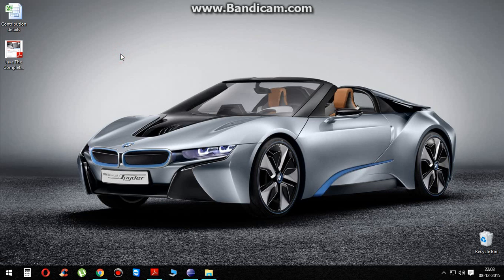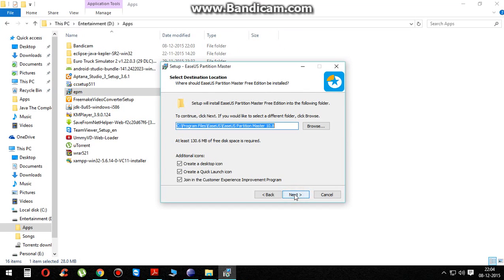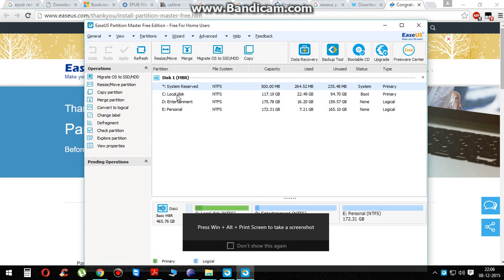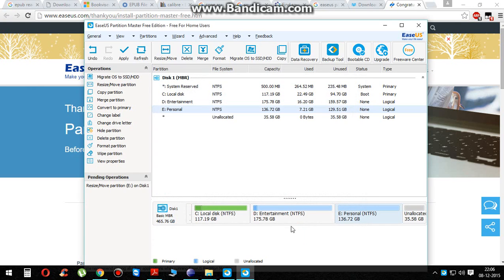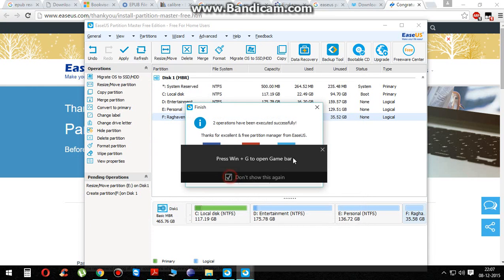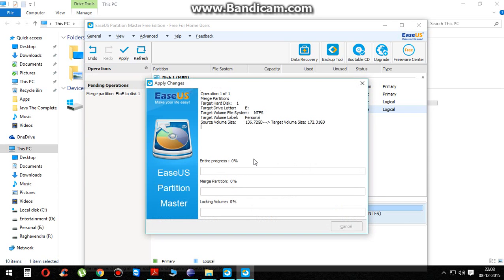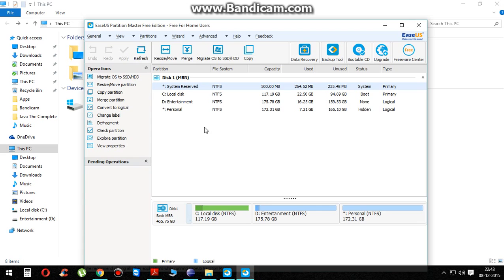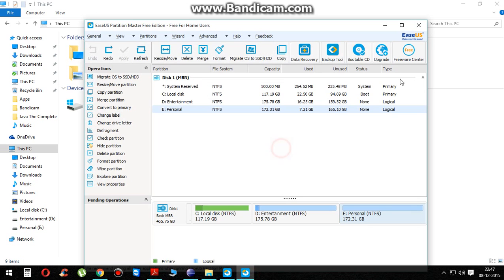How to create partition in Hard Disk Drive Windows OS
Follow my steps in video Thanks

Ignore:
hard drive fat32
vista zu windows 10
disk partitioning in windows 7
format hard disk windows 8
partitions on a hard drive
hard disk partition in windows xp
how to format a hard drive windows vista
windows 10 how to partition hard drive
partitioning windows 8
windows hard disk partition
window 8 install
windows vista till windows 10
partition in hard disk
shrink hard drive windows 8
partition xp hard drive
partitions windows 10
windows partition disk
ssd disk windows 7
how can i reinstall windows 10
how to partition windows xp
hdd partitions
hard dısk
how to shrink hard drive
how to hard drive
creating new partition
how can i get windows 7
partition for windows
how to create partition without formatting
fat32 hdd
window 8 hard disk partition
windows 10 disc space
hdd windows 7
how to partition the hard drive
os partition
windows vista na windows 10
how to disk partition
delete partition on hard drive
shrink hard drive partition
partitionen windows 10
window 8 partition
windows 8 partition disk
no hard disk drive
shrink volume windows 10
hdd os
how format hard drive windows 7
hard partition
why install windows 10
partitioning a hard disk
delete disk partition
partition on windows 8
format hard drive for windows 7
how to format a hard drive in windows 10
dual boot windows 8.1 windows 10
how to merge hard disk partition in windows 7
create a partition in windows 10
shrink disk windows 8
additional hard drive
how to format the hard drive
partition win 10
how to merge two partitions in windows 8
partition create
windows 7 hdd space
windows 7 hard drive format
partitions windows
vista til windows 10
what is disk partitioning
how to merge hard drive partitions windows 8
how to partition a disk in windows 7
migrate to windows 10
install new windows 7
what is hard drive partition
how to manage hard disk partitions
partitioning windows
formatting hard drive for windows 7
partition window
delete hard disk
partitioning your hard drive
hdd partitioning
how to partition windows 10 hard drive
hdd partition windows 8
windows 10 sur xp
partition disk free
partition for windows 10
disk drive windows 8
installing window 7
how to delete disk partition
can windows vista be upgraded to windows 10 for free
how to delete disk partition in windows 7
how do i format a hard drive in windows 7
shrink hard drive windows 7
volume partition
no partition on hard drive
windows 10 für windows xp
how to merge disk partitions
how to shrink hard drive in windows 7
how to create new partition in windows xp
partitionner windows 10
partition vista
partitioning hdd
what is partitioning hard drive
hdd windows
how to delete partition in hard disk
how partition a hard drive
upgrading windows vista to windows 10 for free
upgrade hard drive windows 10
windows 7 installing
win 10 partitionieren
what is a partition hard drive
windows 8 partitioning
ntfs hard disk
create new partition windows
is vista eligible for windows 10
format a partition
how make partition in windows 8
win 10 für win7
how to shrink hard drive in windows 8
windows 10 on disk
hard drive delete
install windows 8 new hard drive
partition disk windows xp
system hard disk
how to partition a disk in windows 8
windows 10 auch für vista
windows new hard drive
how to make partitions in windows 10
how to shrink hard disk in windows 7
windows 10 space on disk
format hard disk windows xp
windows 10 zu windows 8.1
can you update vista to windows 10
partition windows vista
windows os disk
xp win 10
os x disk
how to format a hard drive in windows xp
windows 8.1 hard drive
how to delete hard disk
delete hdd partition
فورمات هارد ديسك
how install window xp
windows disk partitions
partitioning disk windows 7
disk partitioning windows
install windows 8 partition
how to delete partitions windows 7
windows xp partition disk
how install a window
delete hard drive partitions
windows 10 von hdd auf ssd
partition a disk windows 7
disk partitionieren
windows 8 how to format hard drive
diskmanager windows 10
partition windows server 2012
format hdd in windows 7
can you install windows 10 on vista
window 10 format
partition a hdd
how to make partition in xp